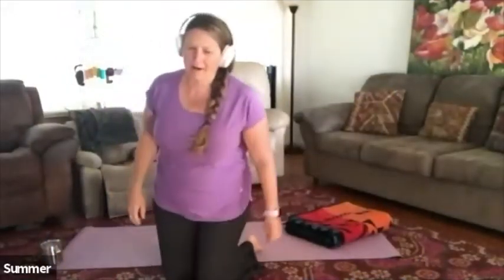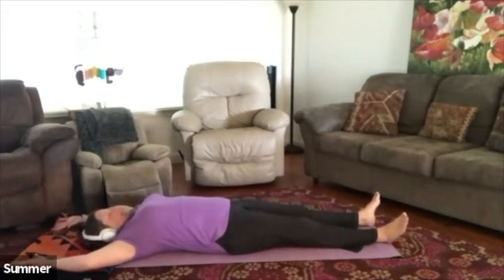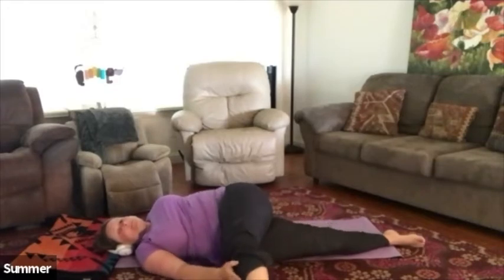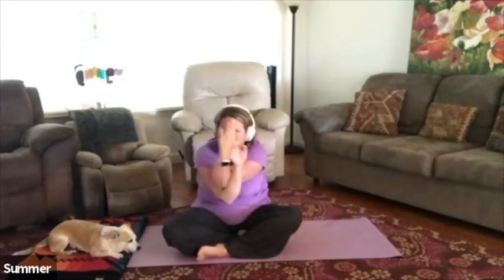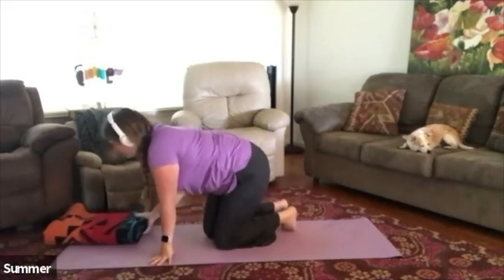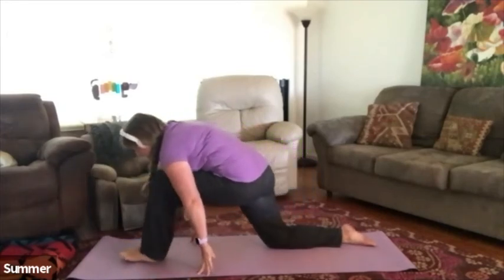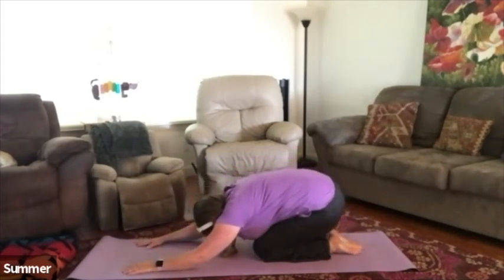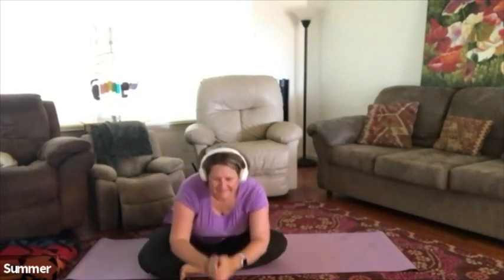Gentle Yoga with Summer, April 24, 2020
An easy yoga stretch class with Summer (and Petey!).